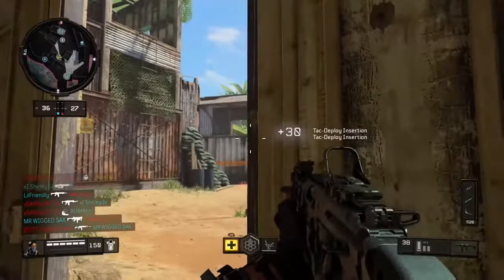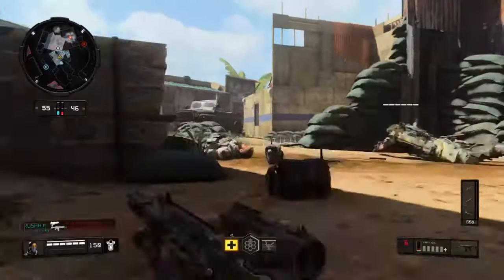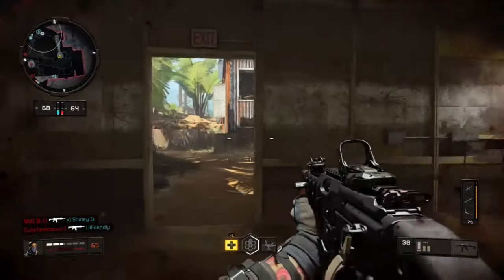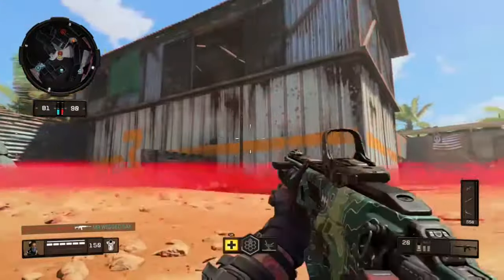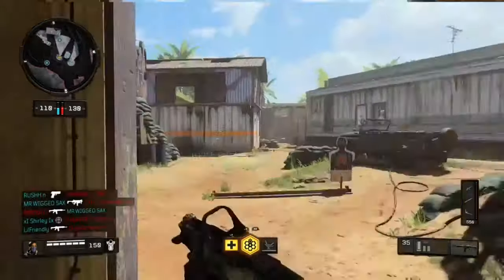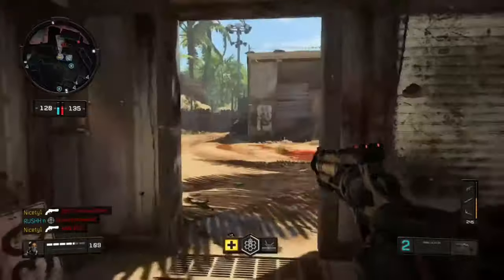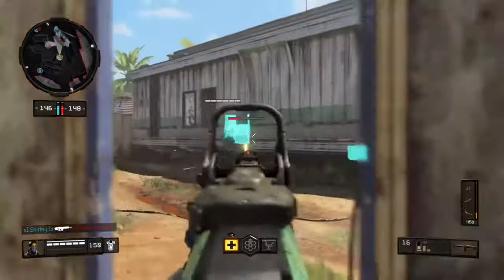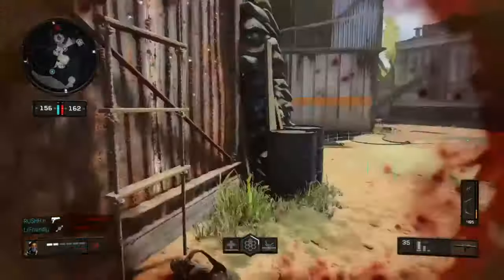CALL OF DUTY BLACK OPS 4 - DOMINATION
Started off slow on this one, but I warmed up on the second half.

- Nicety1